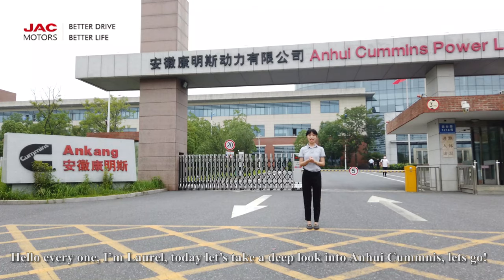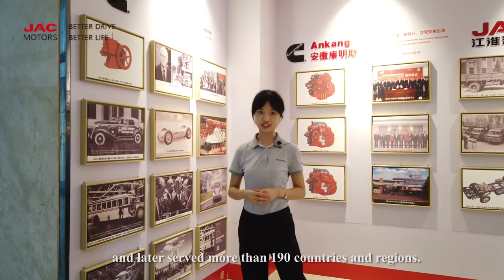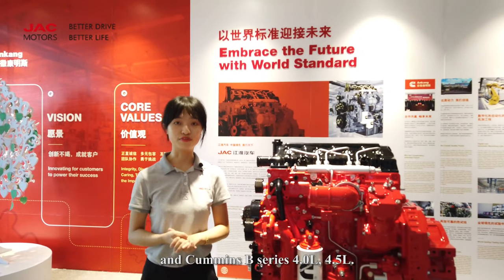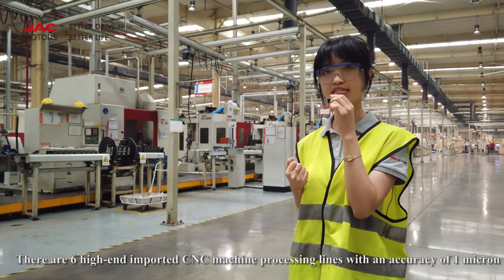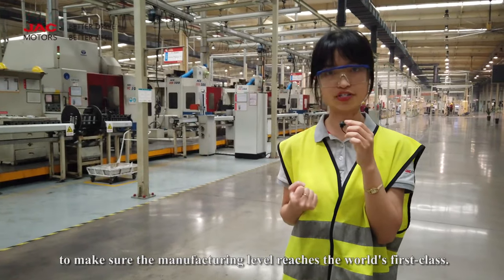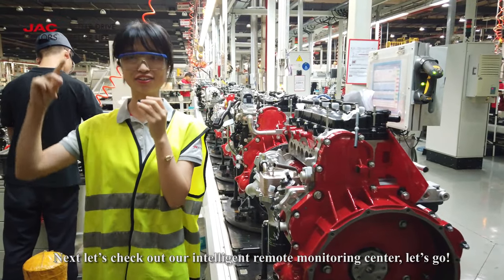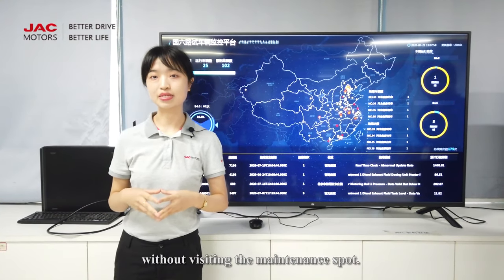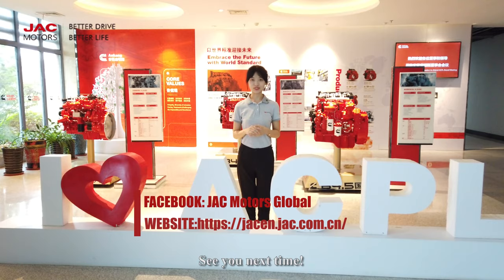Encode Ankang Power